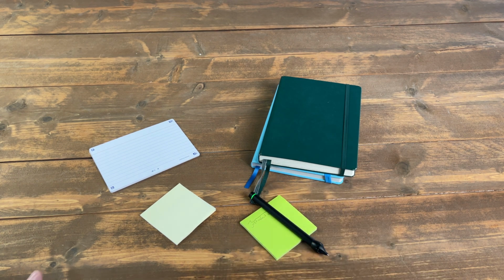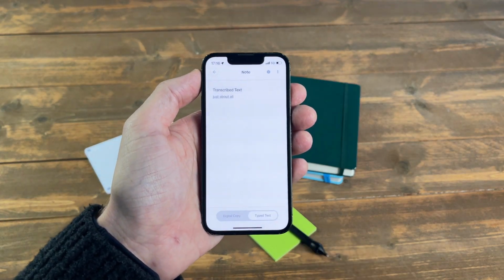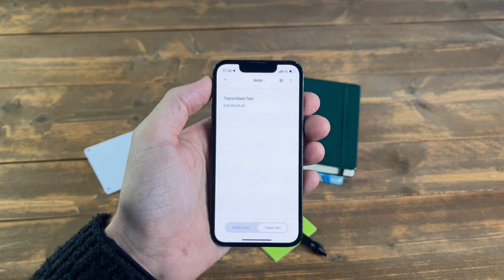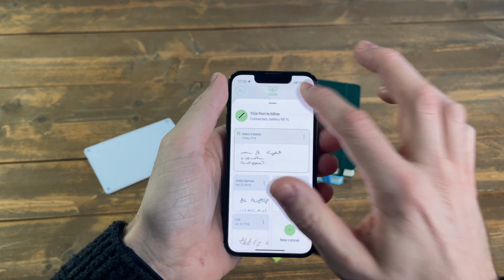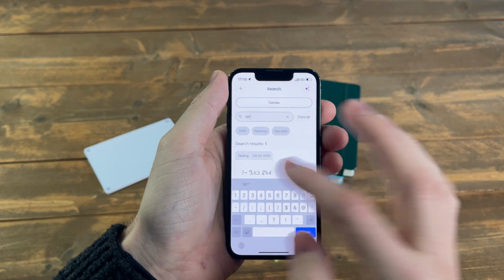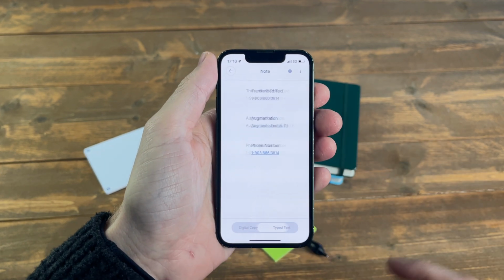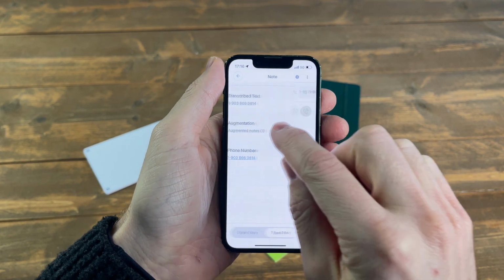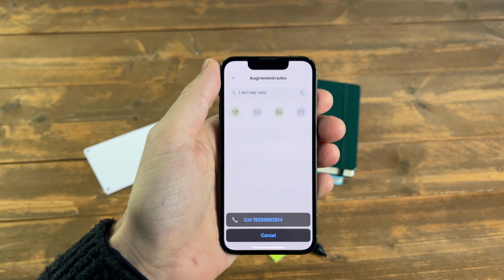Nuwa Pen In 65 Seconds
Meet the Nuwa Pen, the world’s only smart pen that creates a digital copy of everything you write—on any paper! Whether it’s an index card, a notebook, or a sticky note, Nuwa Pen captures it all.

How it works:
- Start with a small scribble to help the camera see your writing.
- Write naturally—Nuwa Pen digitizes everything.
- Instantly view your notes in the app and convert them to typed text with a tap.
- Smart search lets you find anything fast—even half-remembered phone numbers!

to learn more.